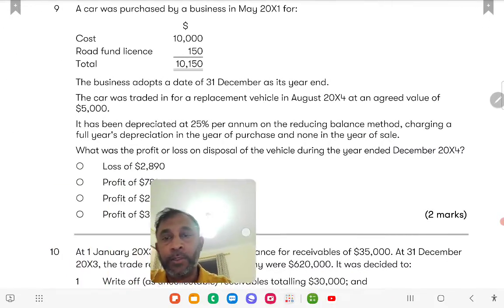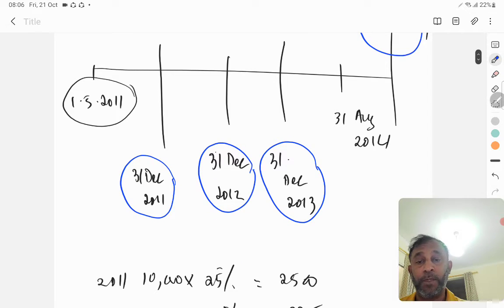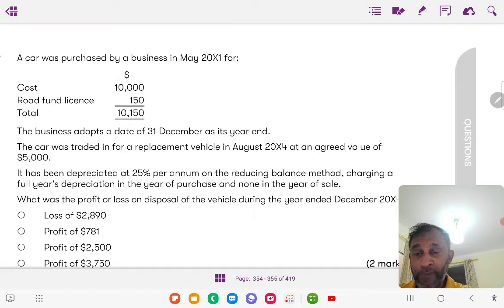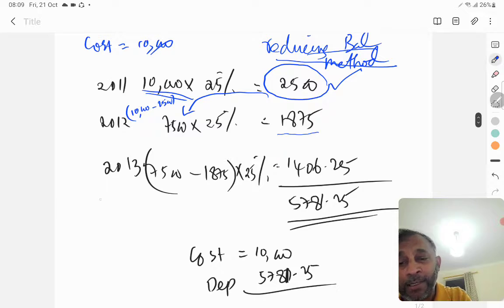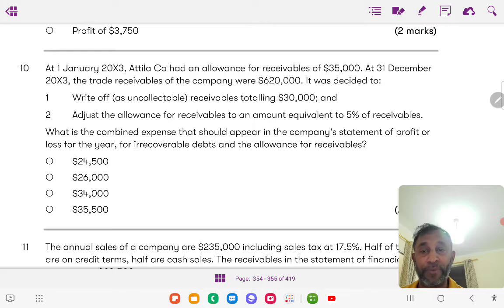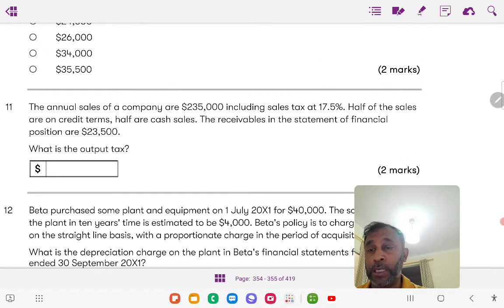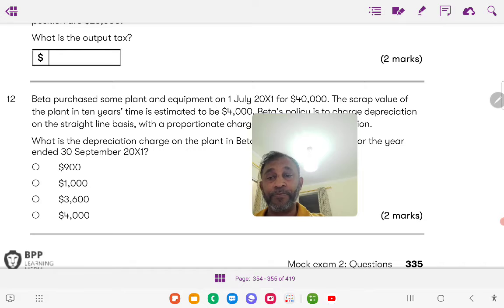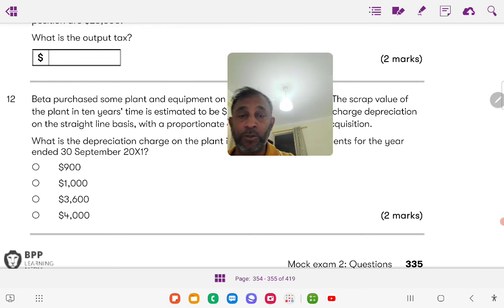Q 9 Q 10 Q 11 and Q 12